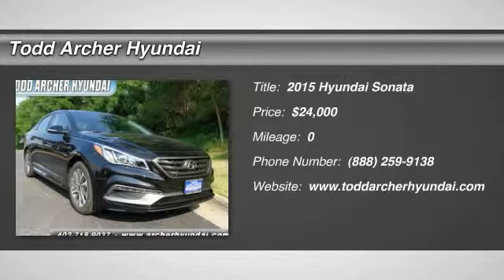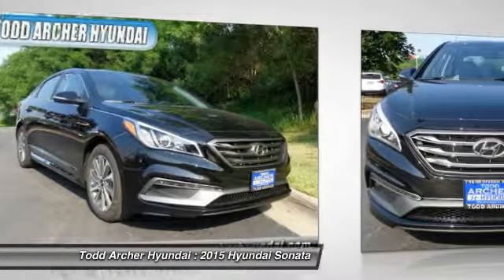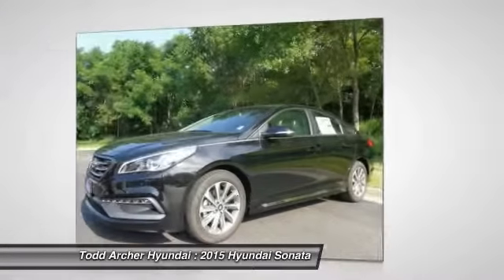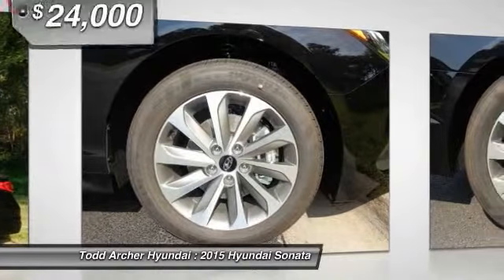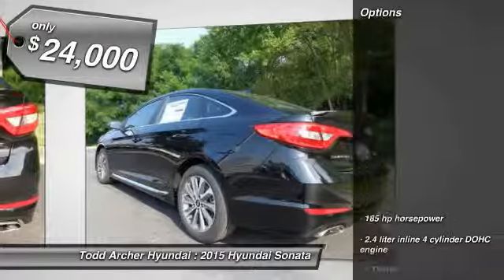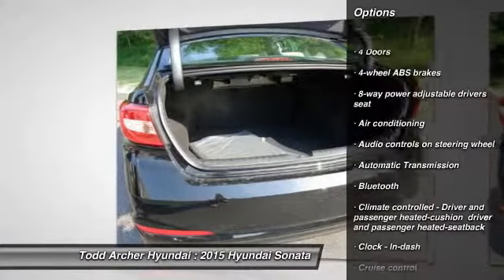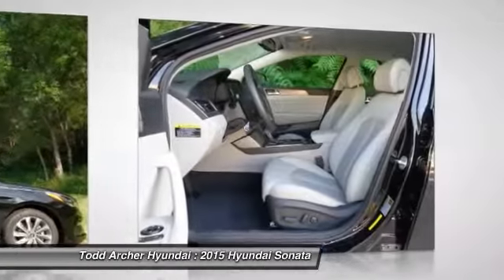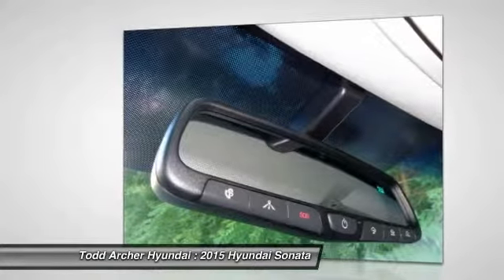2015 Hyundai Sonata Omaha, NE H50048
For 2015 our Sonata is all-new from the inside out. The expressive exterior was created using our signature Fluidic Sculpture 2.0 design and is shown here in Phantom Black. Powering our sleek Sonata is our highly efficient 2.4L GDI 4-cylinder which produces a mighty 185-hp. The thrifty engine is mated to an advanced 6-speed automatic featuring SHIFTRONIC (for those who want to shift themselves) resulting in up to 35MPG on the highway. Impressive indeed! The stylish exterior of the Sport model you see here is accented by 17' alloy wheels a rear lip spoiler sport appearance front grille and side rocker panels w/chrome molding LED daytime running lights and a chrome-tipped dual exhaust. Stepping inside the ergonomic and spacious cabin you will find an 8-way power drivers seat power windows and door locks air conditioning premium cloth seating w/heated front seats steering wheel-mounted audio Bluetooth and cruise controls iPOD/USB and auxiliary input jacks and an AM/FM/SiriusXM/CD audio system w/6-speakers and a 5' color touchscreen. Our redefined cabin features class-leading space and a plethora of premium soft-touch materials. Of course our re-imagined Sonata would not be complete without a vast array of innovative safety features. Seven airbags including a driver's knee airbag Vehicle Stability Management System a Tire Pressure Monitoring System w/Individual tire pressure monitors rearview camera and front/rear crumple zones are just a few of these features surrounding you and your passengers. The only thing standing between you and our sophisticated and American-made Sonata is the print button.